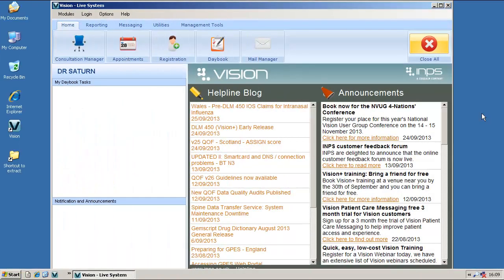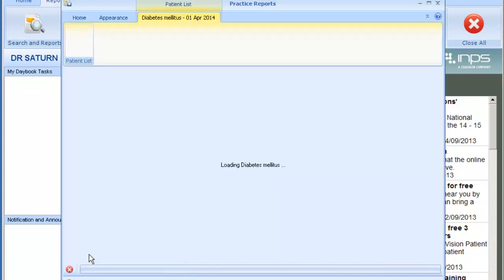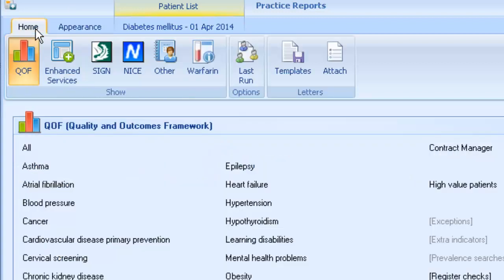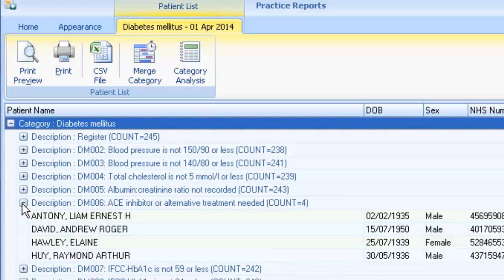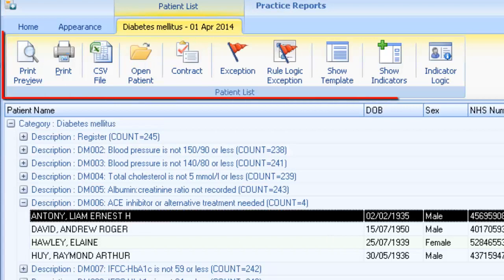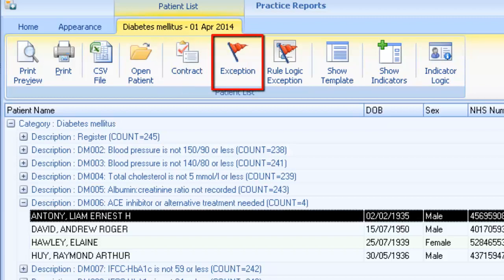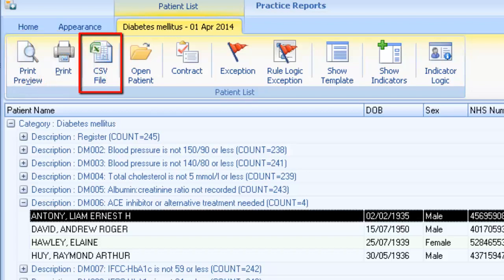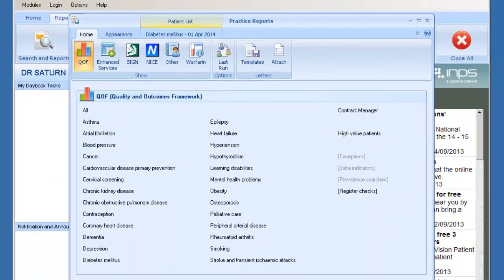Running Patient Target Lists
From within Practice Reports you can run patient lists and work on the patients using the various data entry tools.